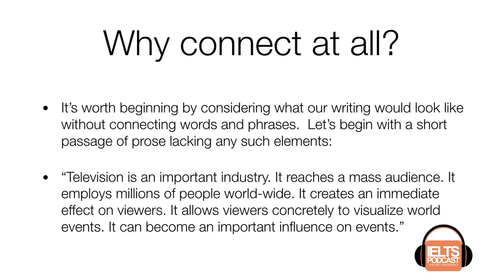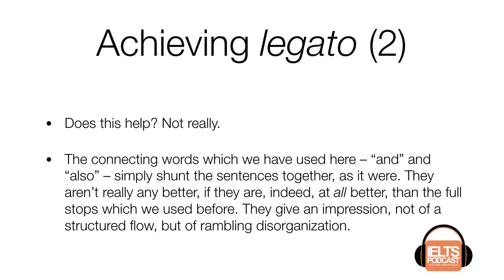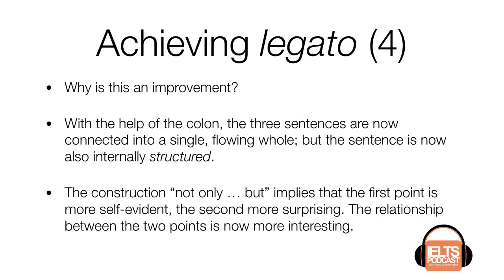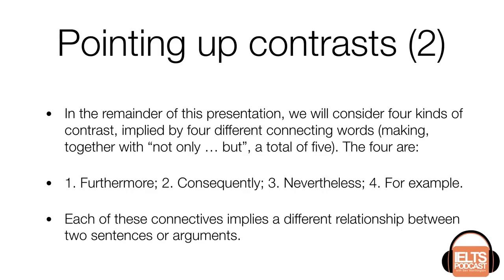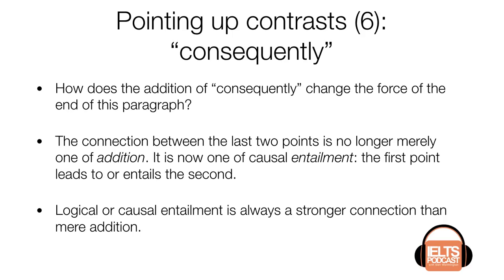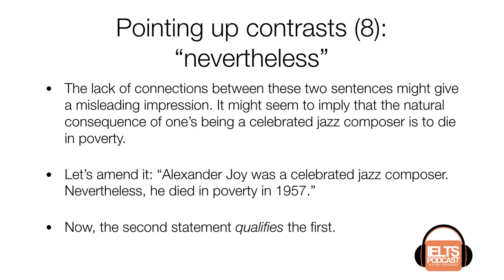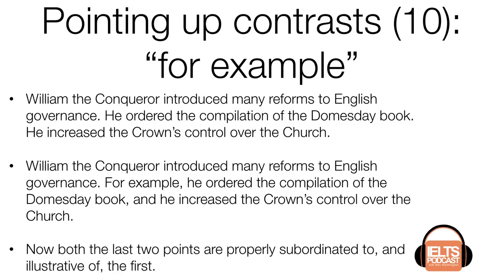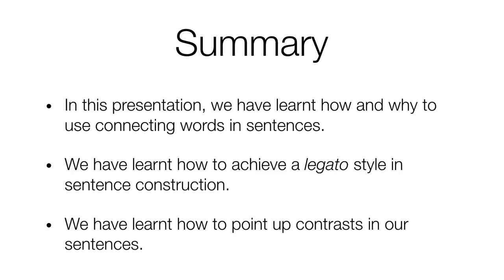IELTS Writing : Five Connecting Words For Band 9 Essays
IELTS Writing: Advanced connective devices for Band 9 Essays.

1. Furthermore; 2. Consequently; 3. Nevertheless; 4. For example; 5. Not only ...but.

In this presentation, we learn how and why to use connecting words in sentences.
We learn how to achieve a legato style in sentence construction.
We learn how to point up contrasts in our sentences.